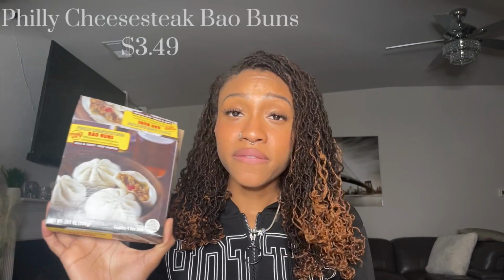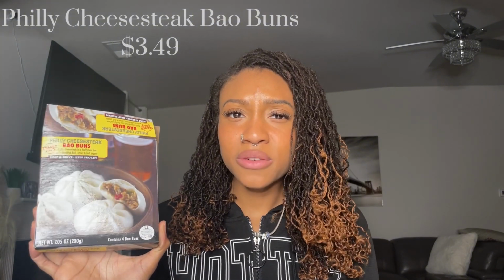Trying Popular Trader Joe’s Items | First time trying Trader Joe’s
Join me as I taste some of Trader Joe’s items. From delicious treats to frozen entrees, I will be trying a variety of their popular food items. Don’t waste your hard earned money on products you’re unsure of. Instead let me be your guide. So grab your popcorn and prepare to find out if Trader Joe’s live up to the hype. 🫶🏽